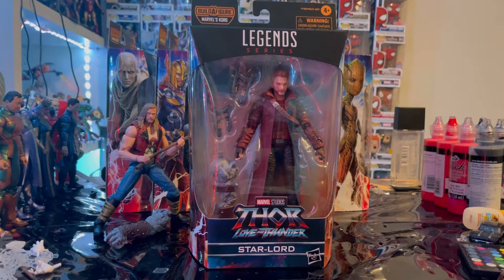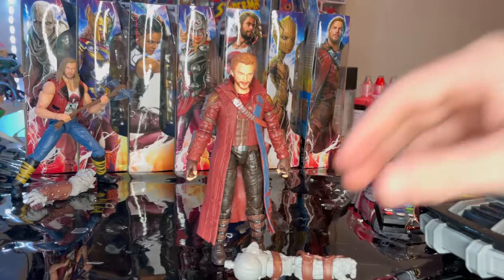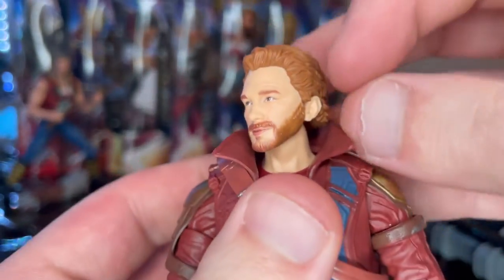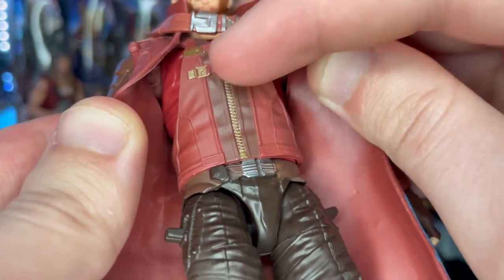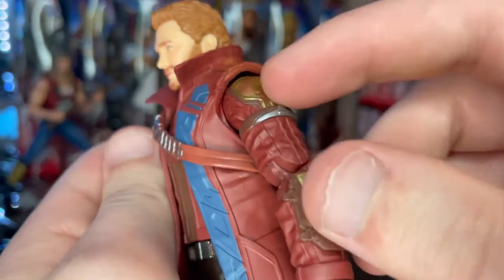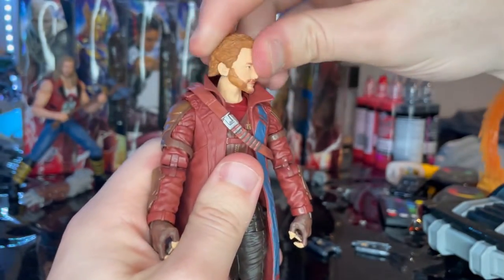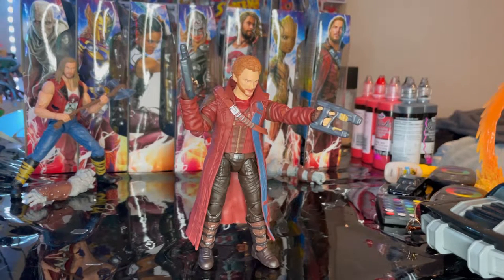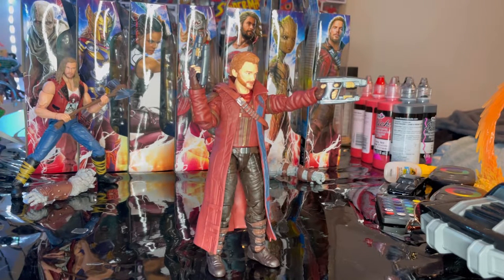MARVEL LEGENDS- Star Lord Review/ Thor Love And Thunder Wave/ Korg BAF